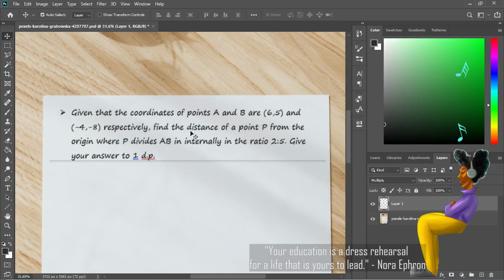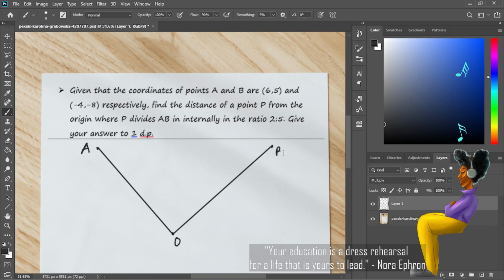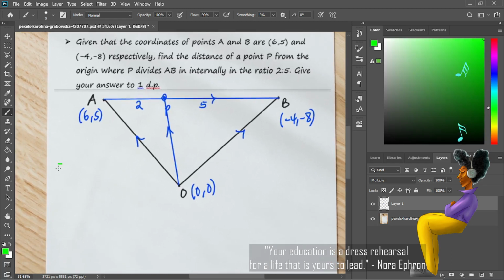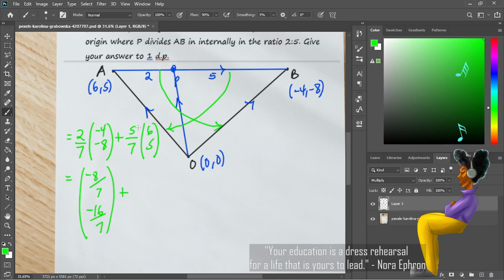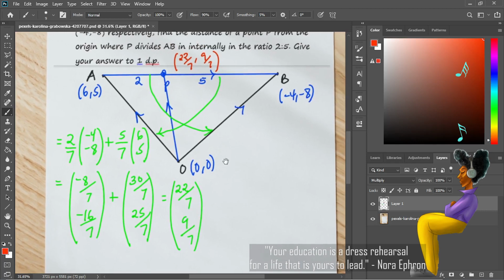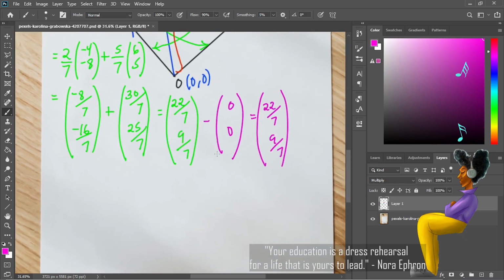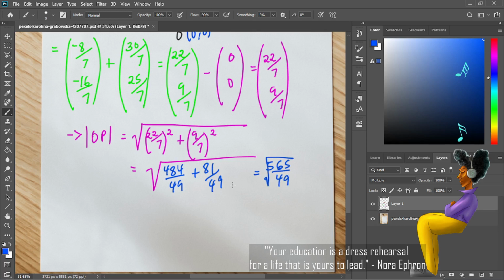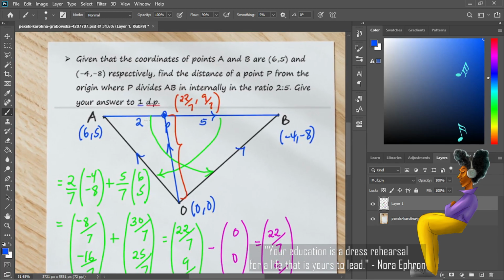HIGH SCHOOL MATHS: VECTORS (RATIO THEOREM)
In this video we learn:
~ Getting coordinates of a division point of a vector.
~How to get column vectors.
~Getting magnitude of vectors.
~Giving answers to specific decimal places,
~The units used in graphical work.

For clarification, reach out.